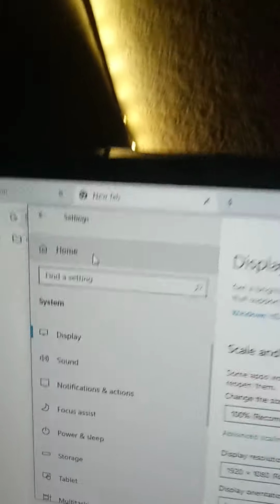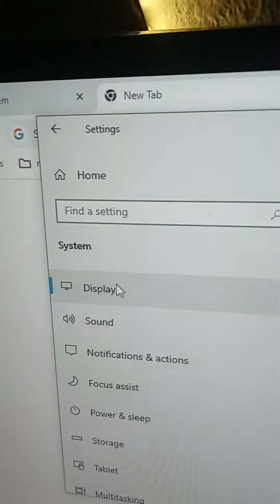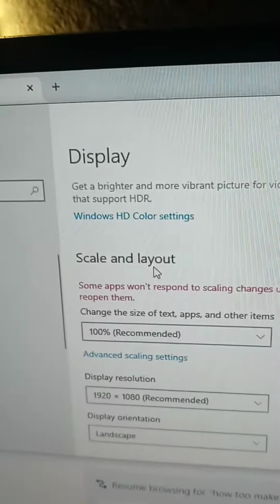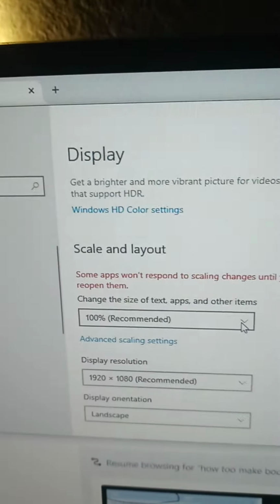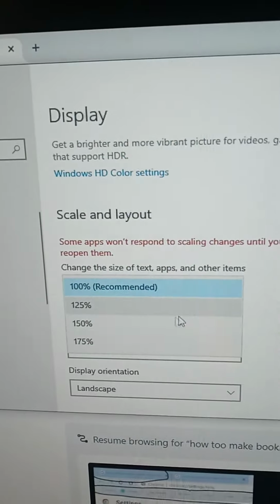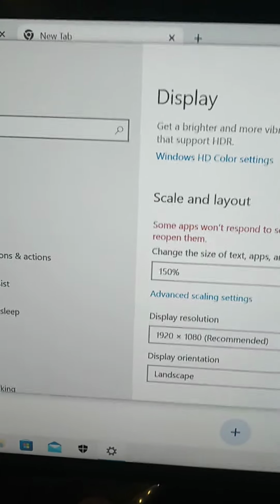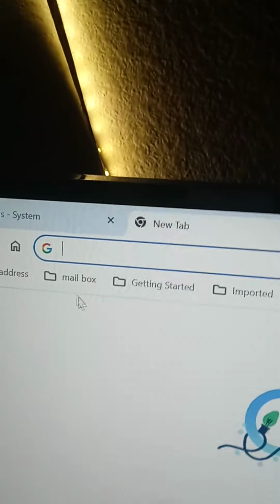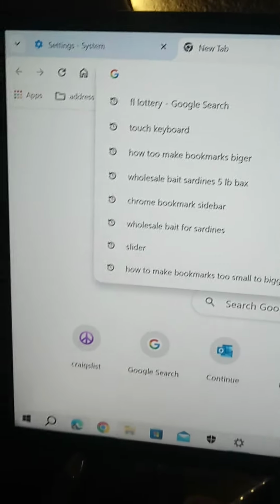how to make your toolbar bigger end bookmark end front page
tired of seeing a small icons on your front screen that's how you make it bigger on Google